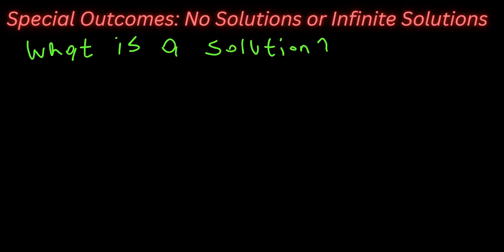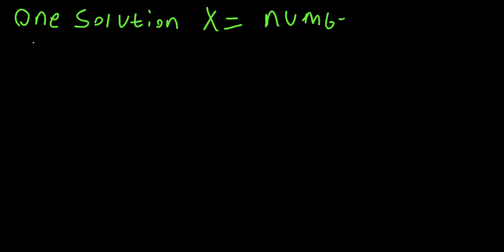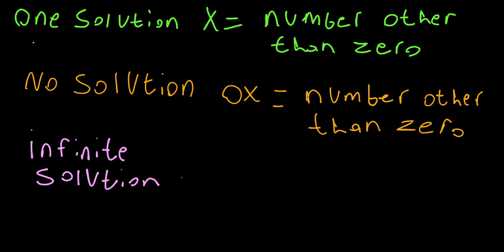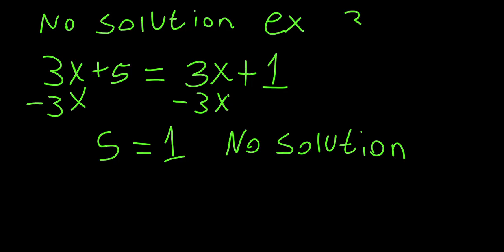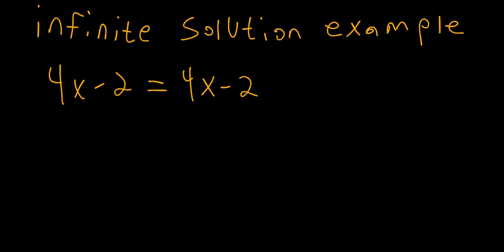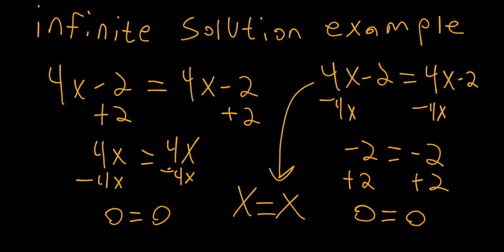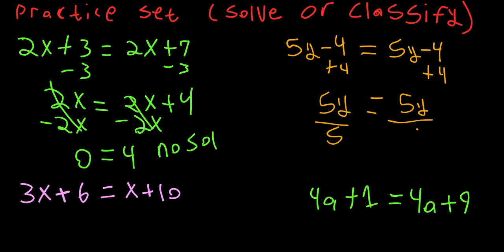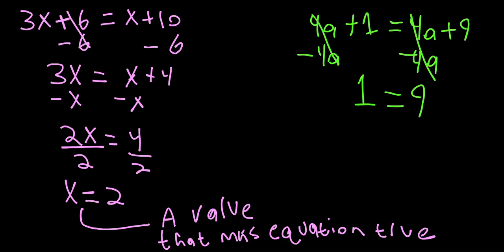Equations With Special Outcomes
How can an equation have no solutions? This video dives into exactly that and more!